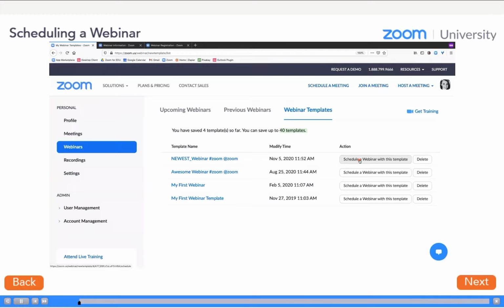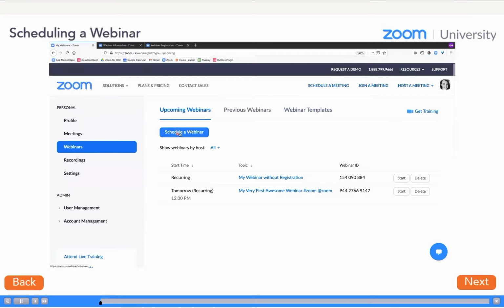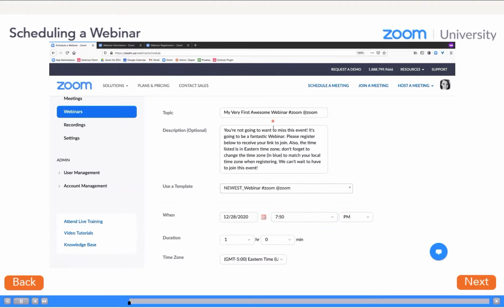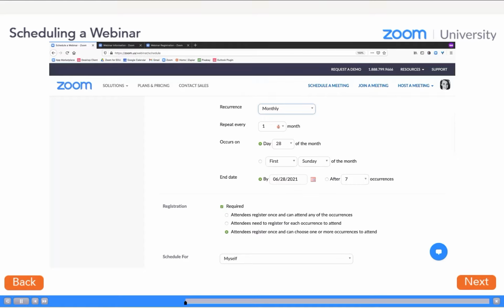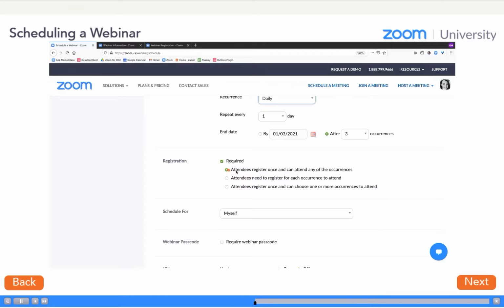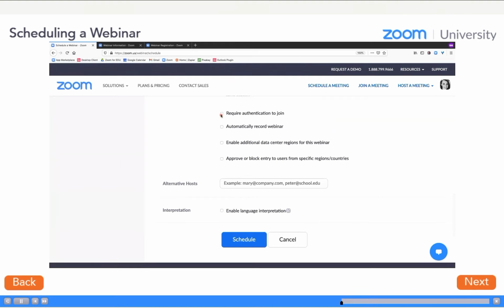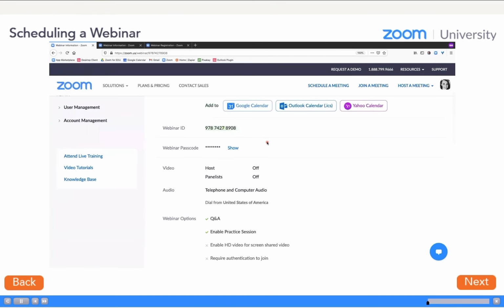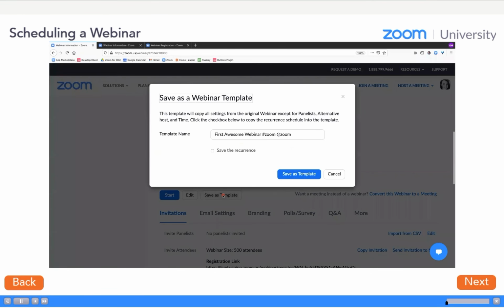Video 3 cap 4